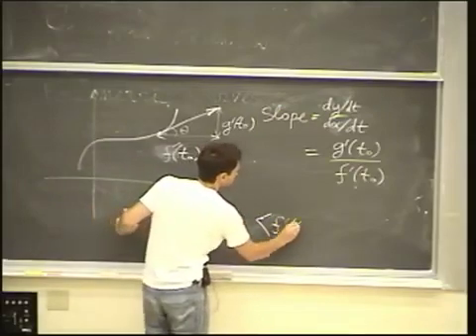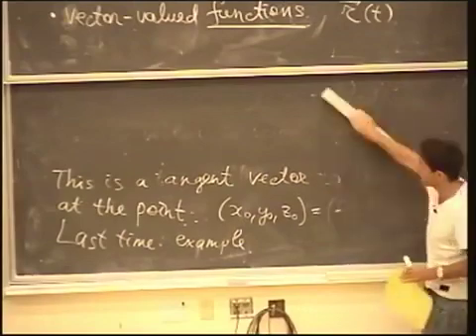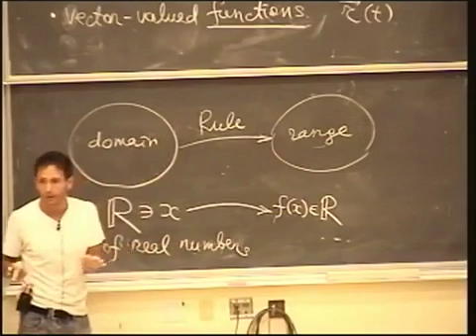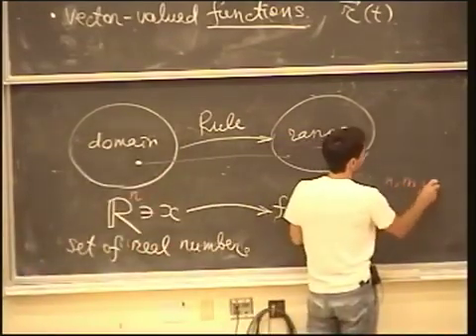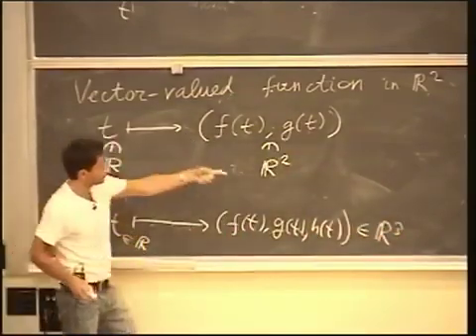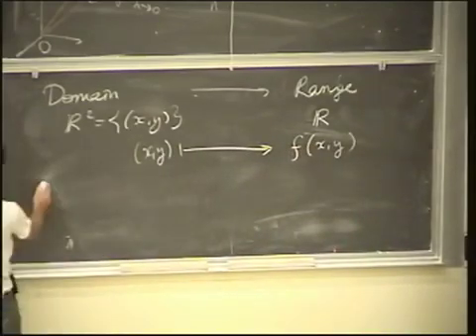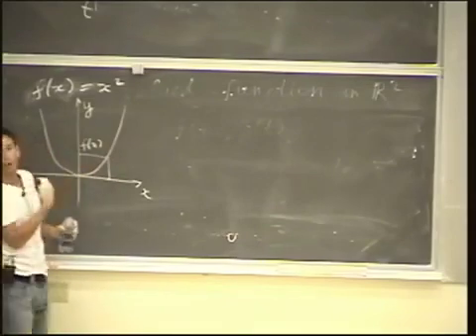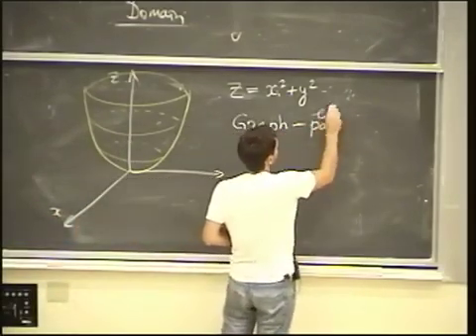Lecture 07 Limits ‒ MATH 53 Multivariable Calculus with Edward Frenkel001